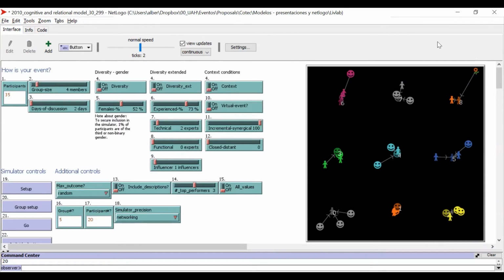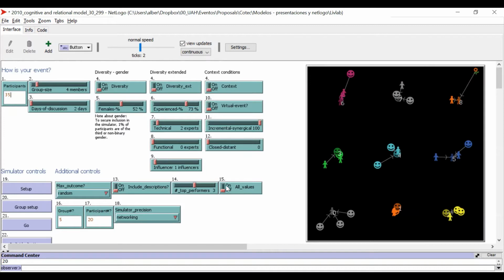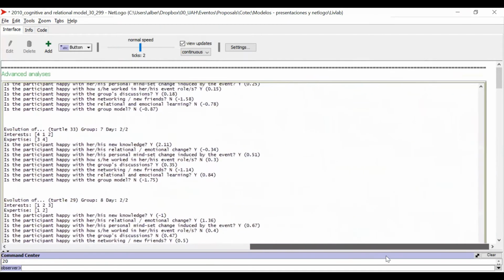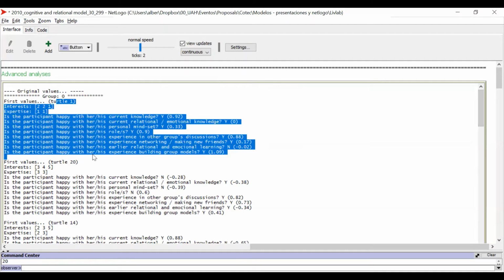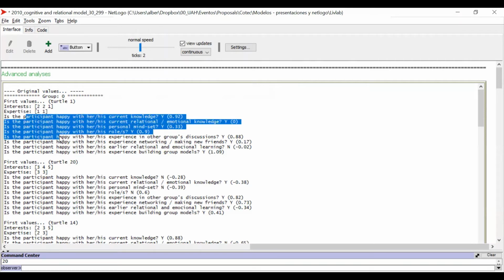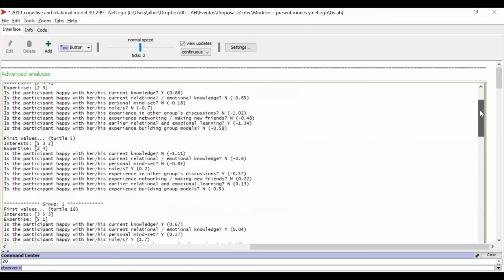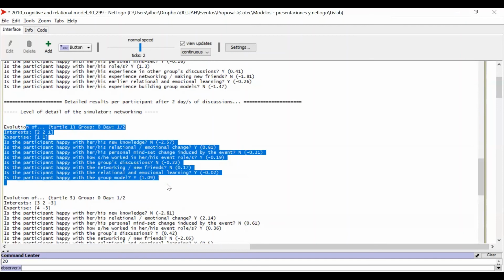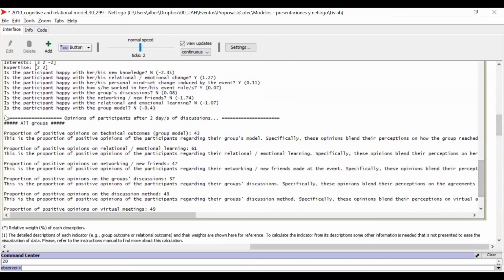LivLab Simulator - advanced analyses